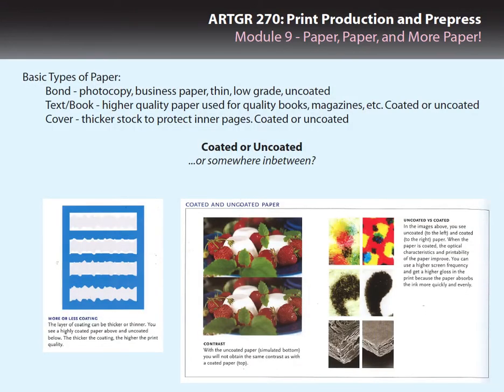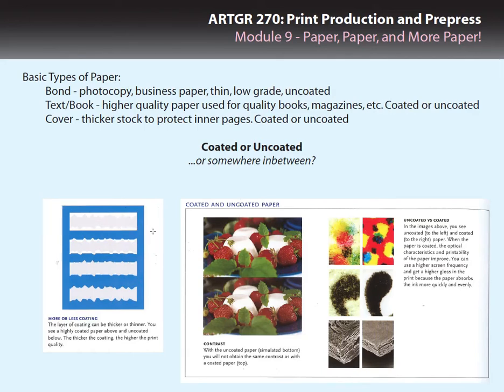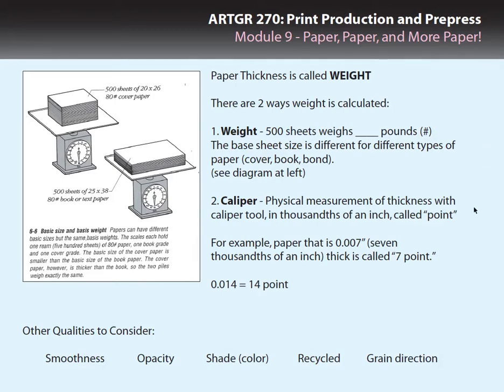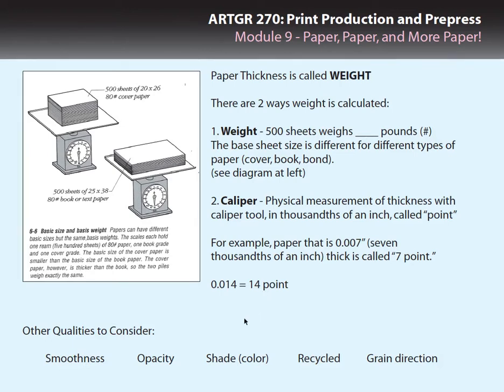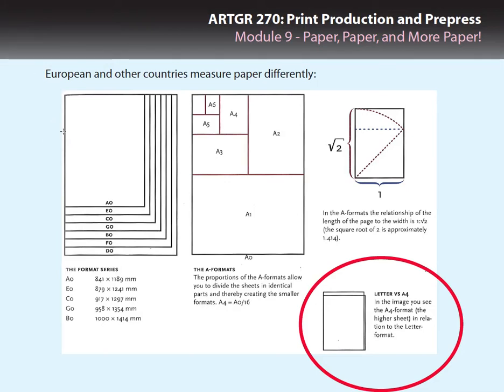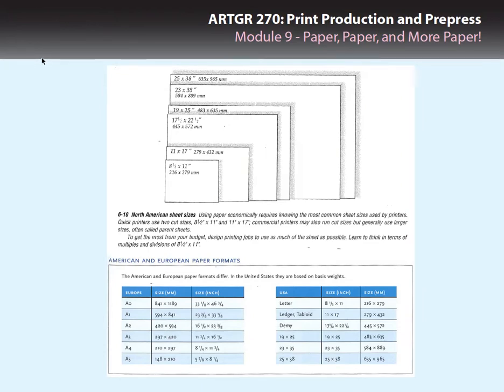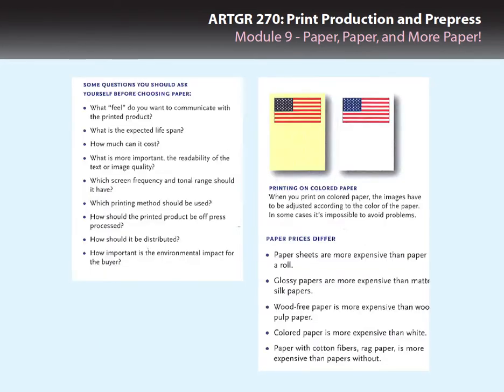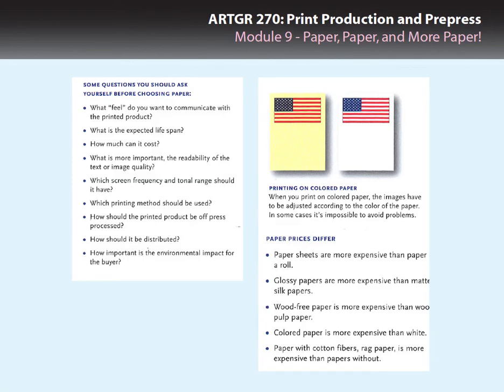Mod 9 LectPres